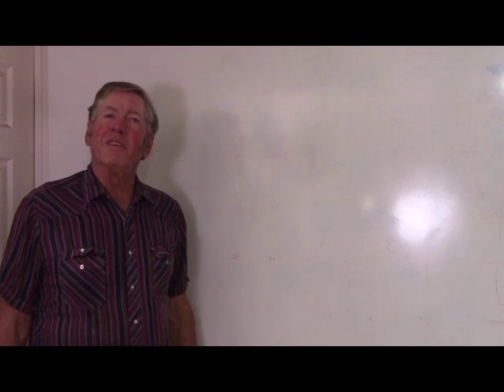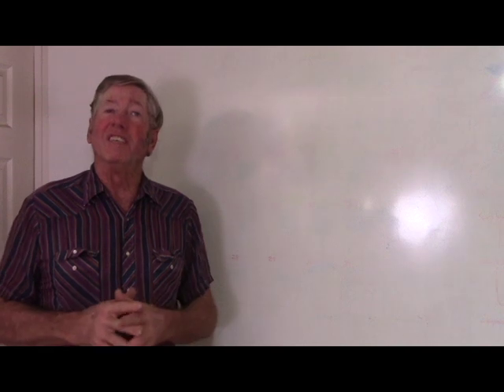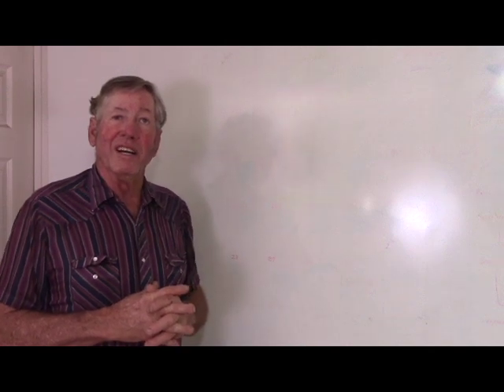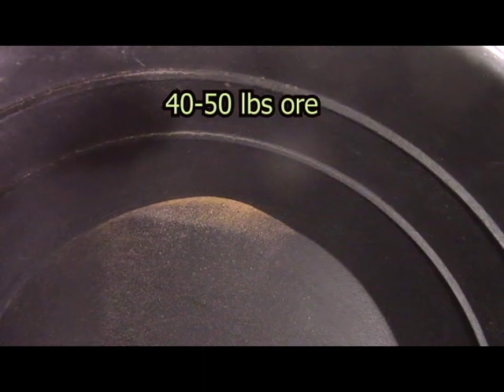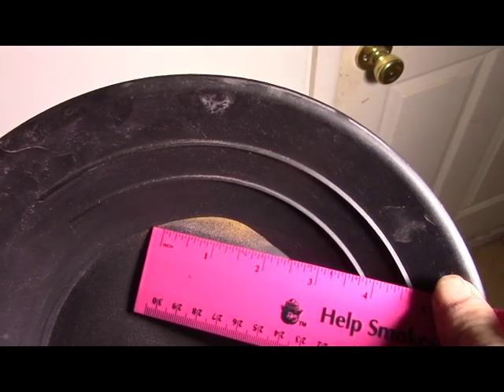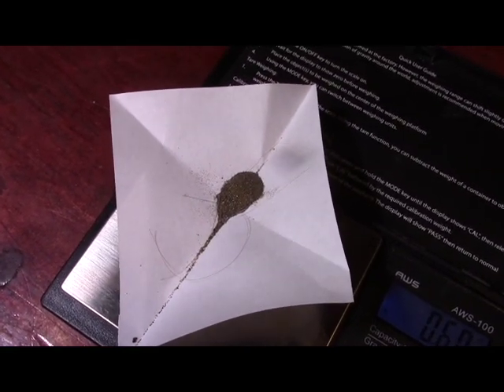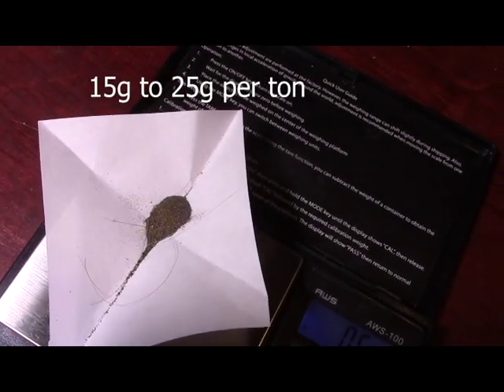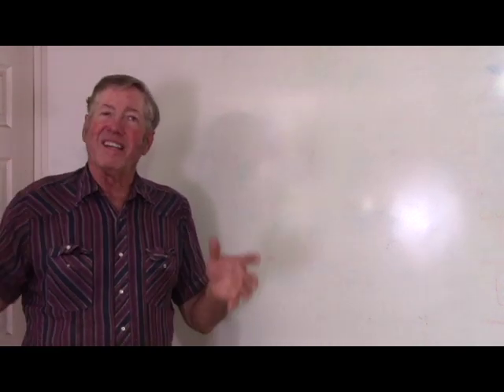133 The " I " is for Integrated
When you integrate  your crushing and extraction properly it reduces the work to almost nothing.  Here's how mine is working right now.